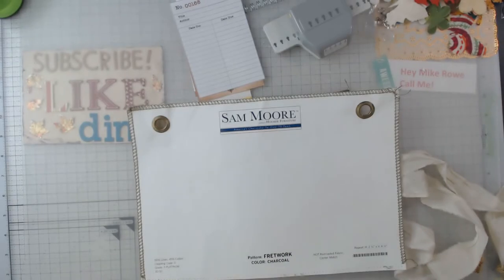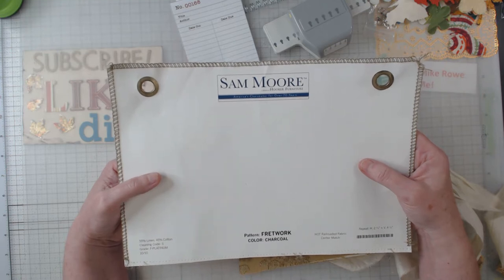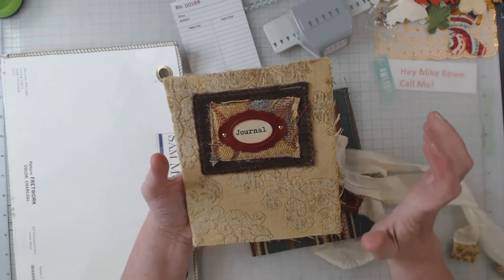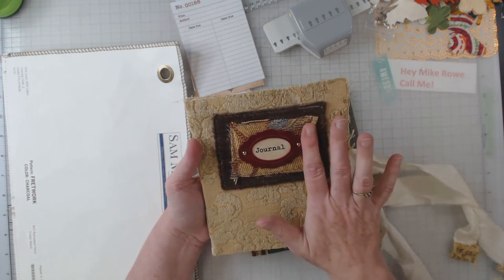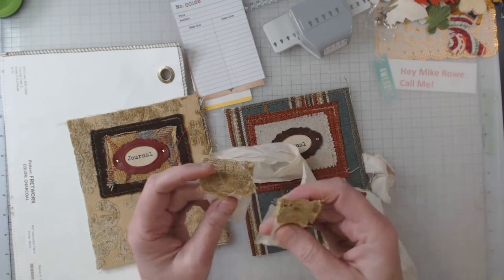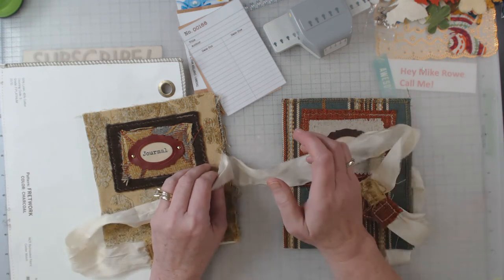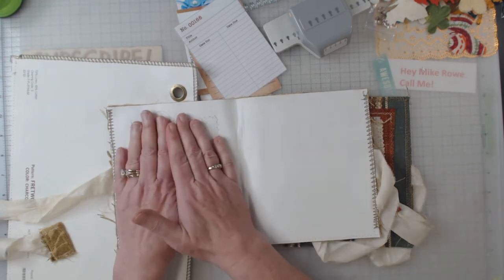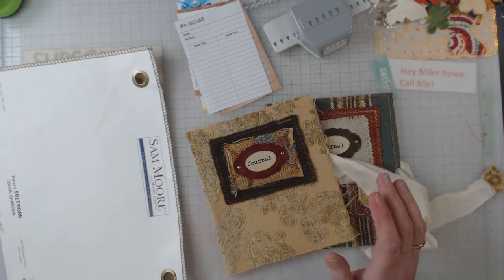Making 20 soft covered Journals to giveaway! Part 2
Making 20 soft cover journals to give away!  Part 2